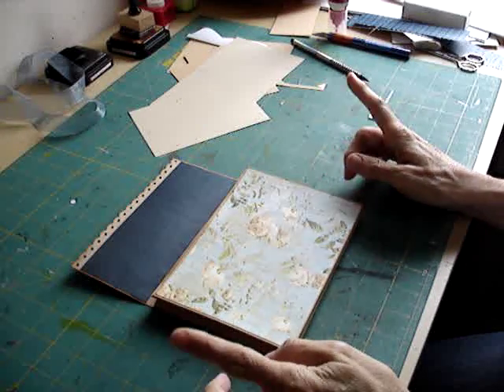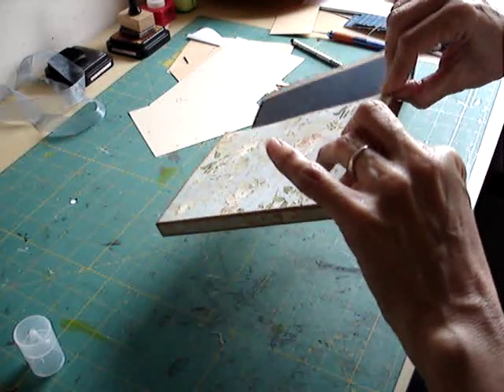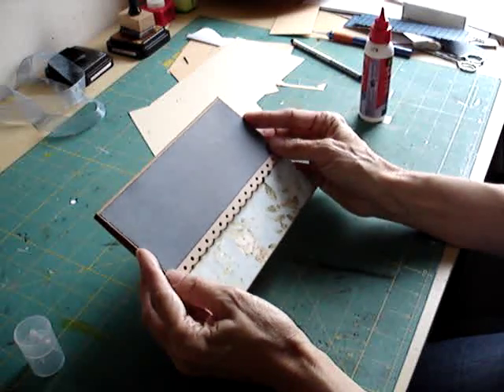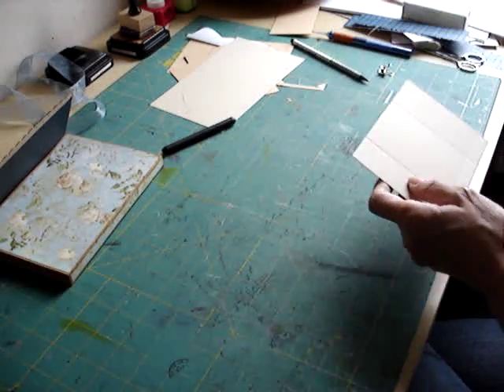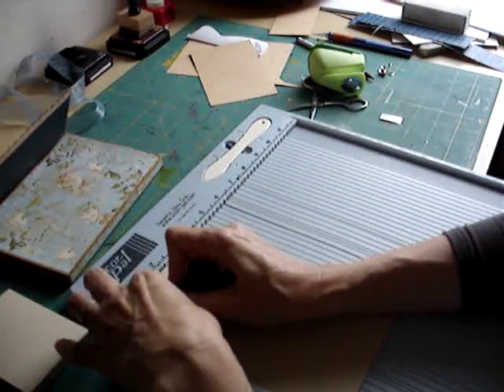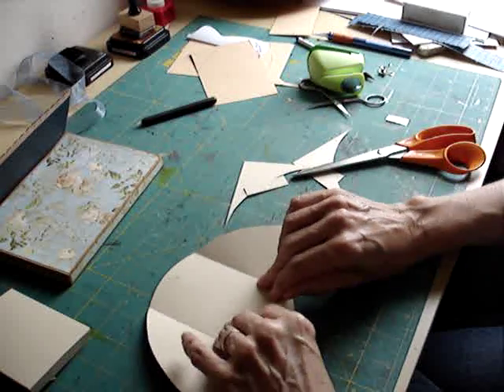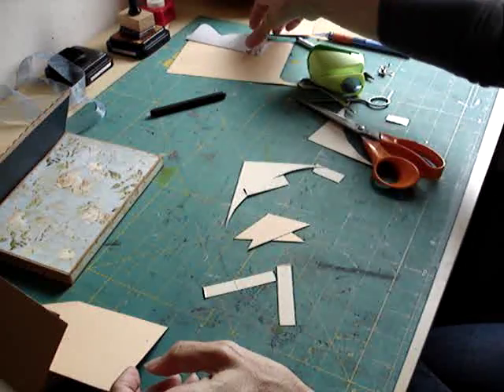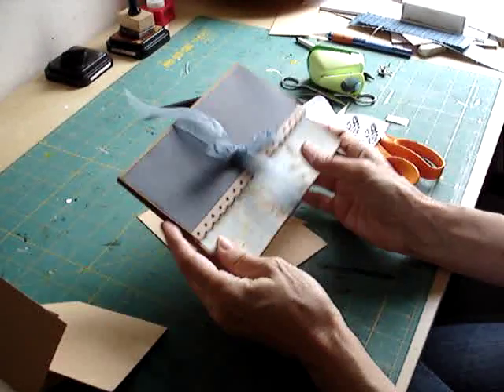Pocket Tutorial Part 2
Sorry this is so long but you really only need to see the beginning. If you want to see how I decorated my tags etc they're here ...

I've also made these pockets with the same spine width at the top as at the bottom which obviously gives even more space inside and I've made them with 3/4" bases as well. All work well with the same sized 'gusset' pieces. I've also made a smaller (6" x 4") size as I have a LOT of 6"x6" paper pads!

Measurements for 6 x4 are:-
1 piece 111/2" x 6" (you won't need an extra flap piece) - score this at 4", 41/2", 81/2" and 83/4" You could use 11" and then your flap would just be a 1/2" shorter
2 pieces for sides are 4" x 2" - score these at 1/2", 1" and 11/2"